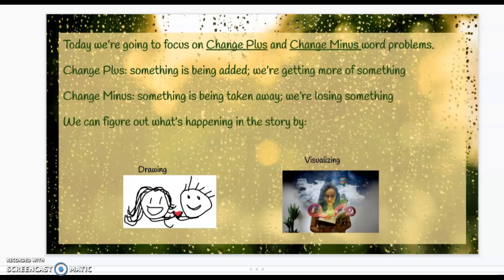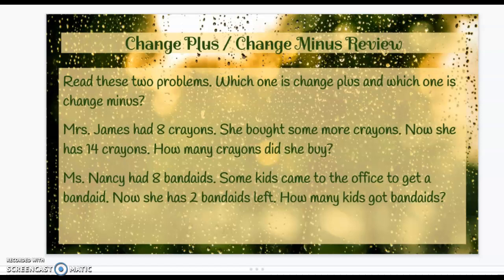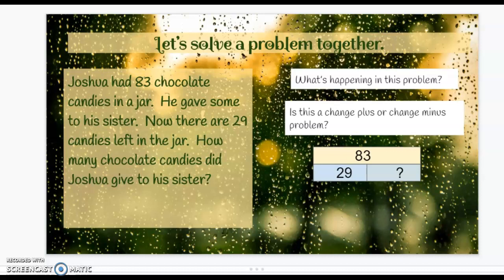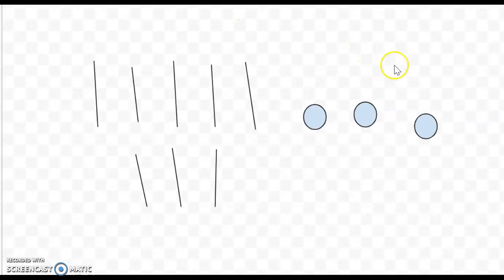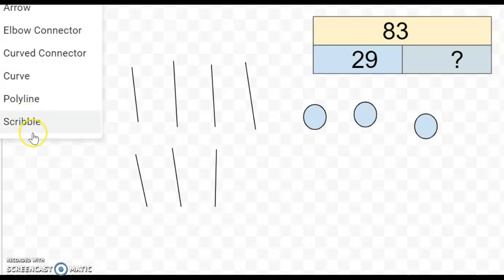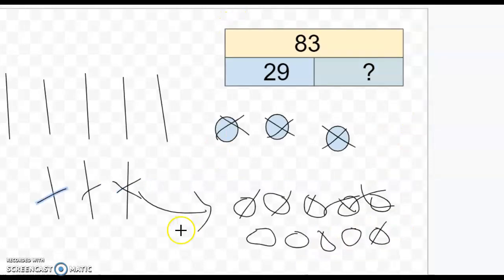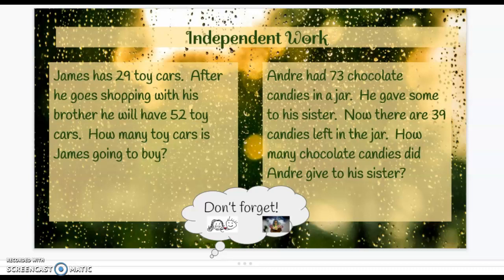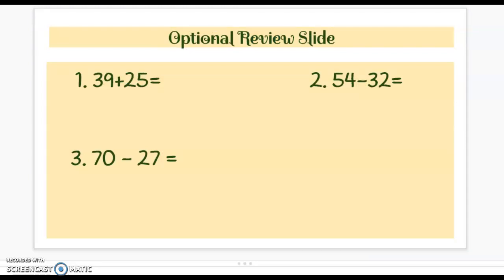Problem Solving: What's the situation?